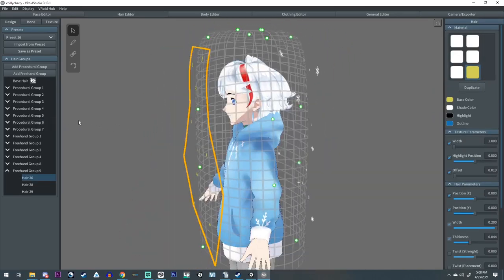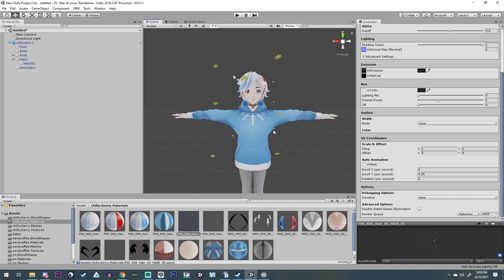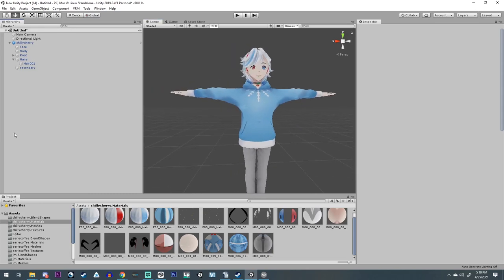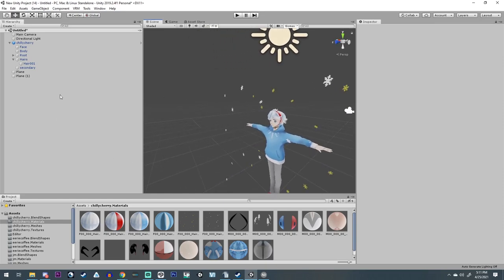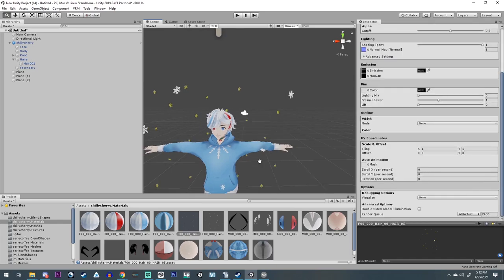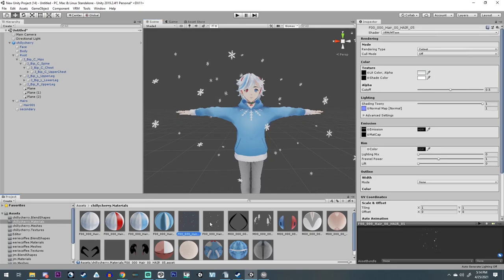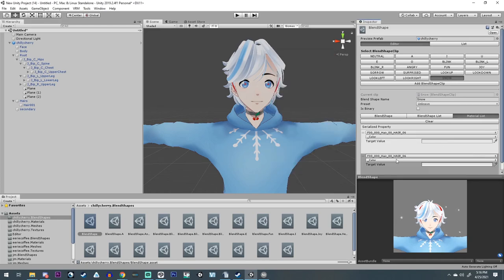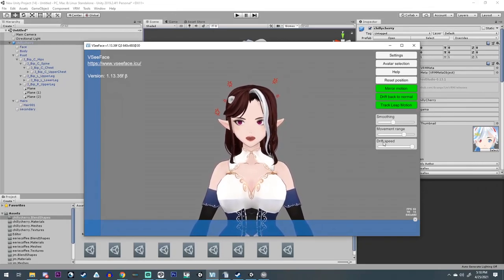Tutorial: How to make Vroid textures move in Unity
How to make your vroid textures move a bit using Unity because I hate blender